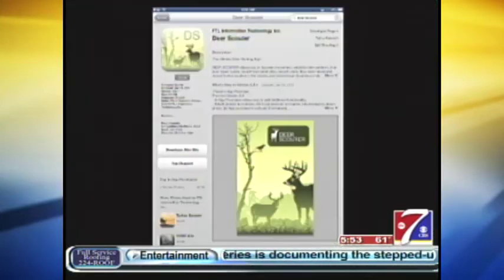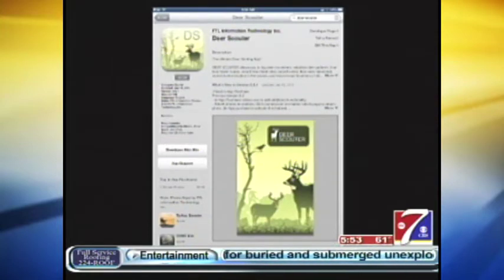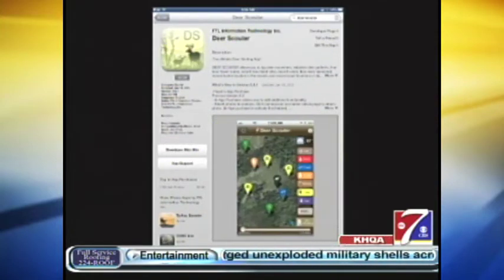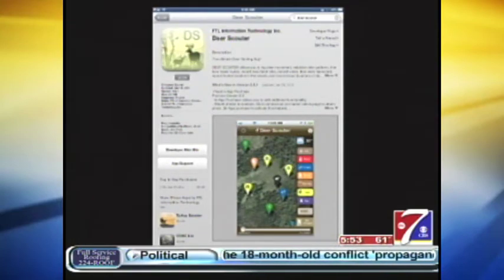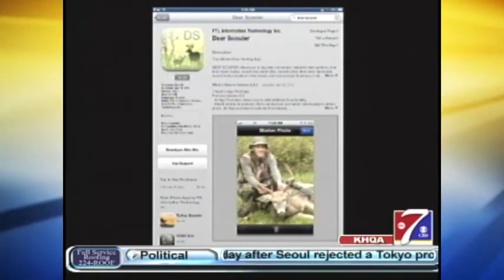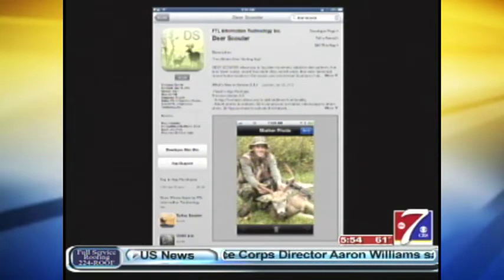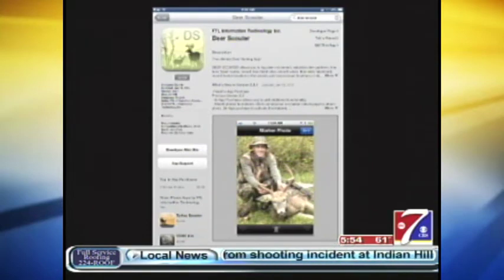A new app to help you hunt deer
KHQA This Morning crew talks about a new deer hunting app